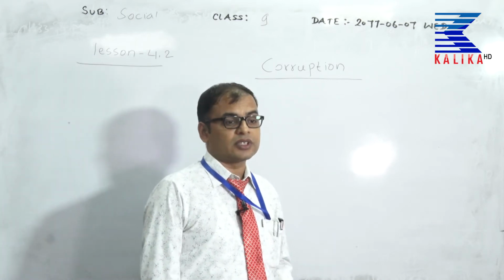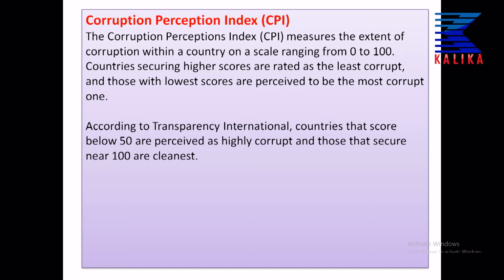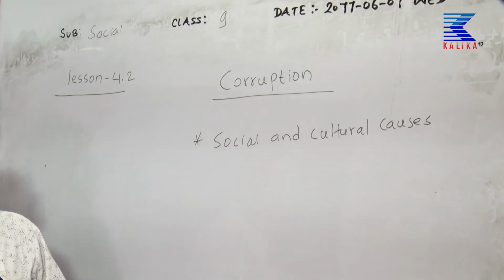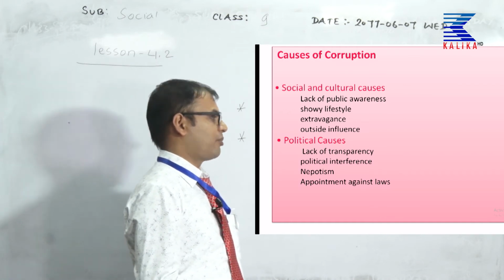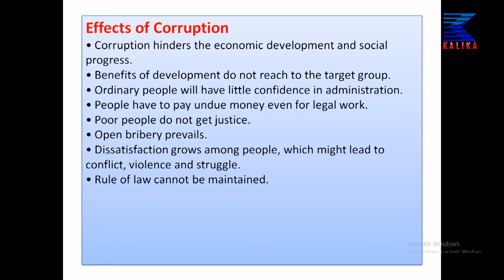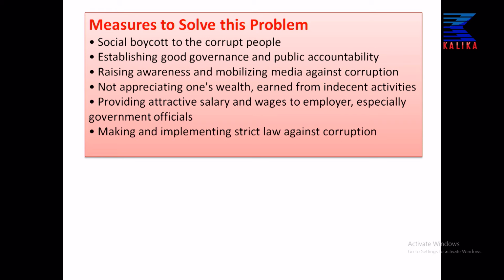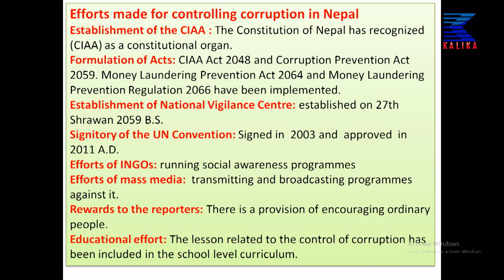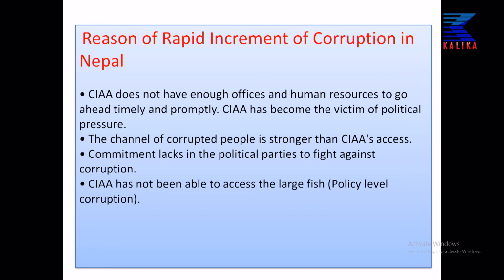Metro PABSON Distance Education Program with Thakur Prasad Rijal sir,6-7